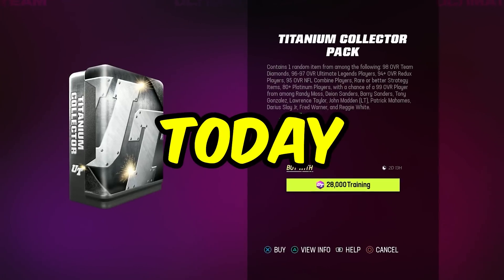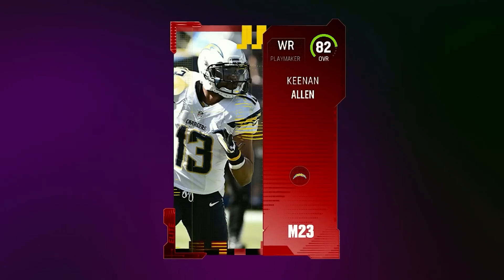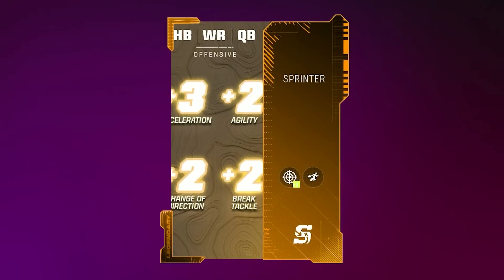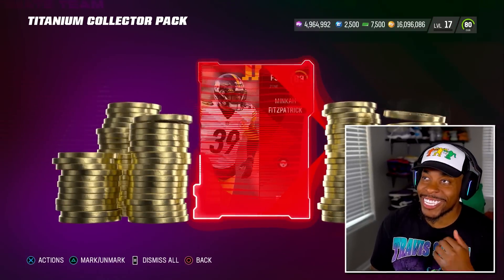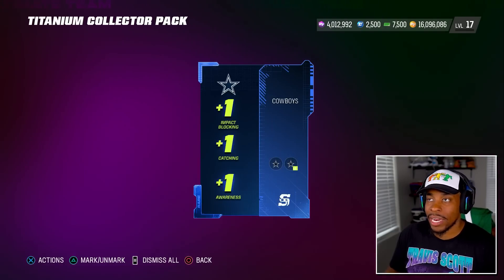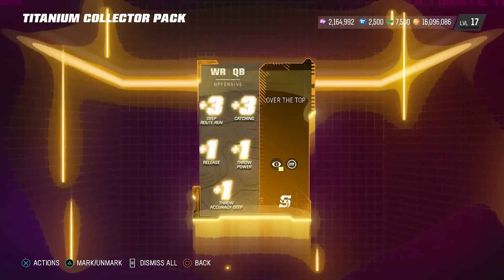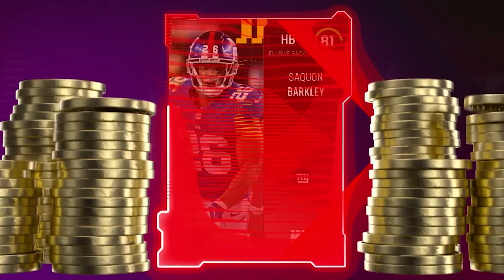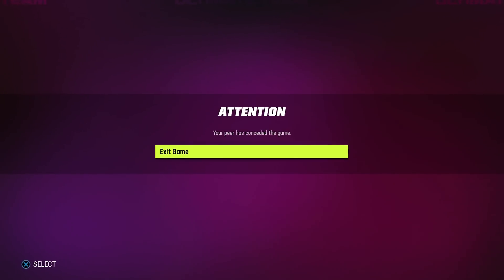250 Titanium Packs Decide My Team!.. Madden 23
250 Titanium Packs Decide My Team!.. Madden 23

Twitter 👉 @VictionaryHD
Instagram 🤳 @VictionaryHD
Tik Thot 💩 @thevictionaryhd
SnapChat 👻 @IsThatVic

Outro Song By @RememberDion 🙏🏽